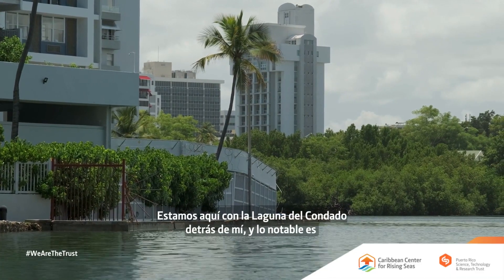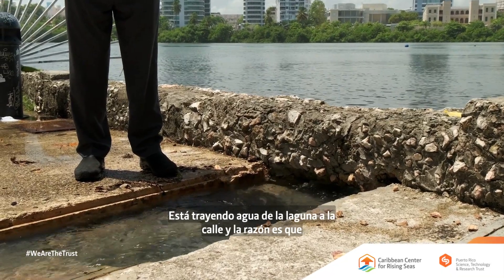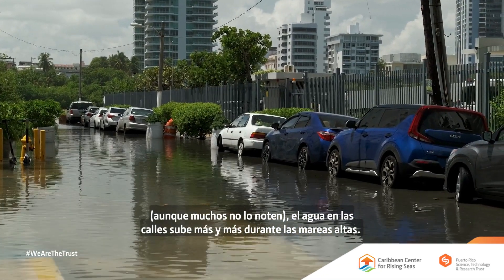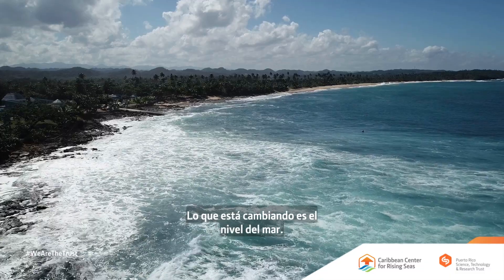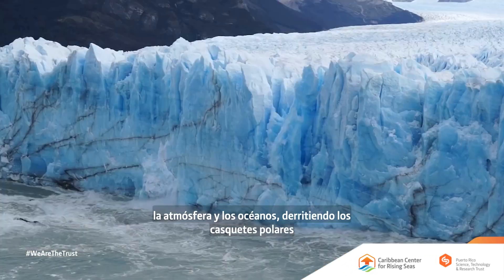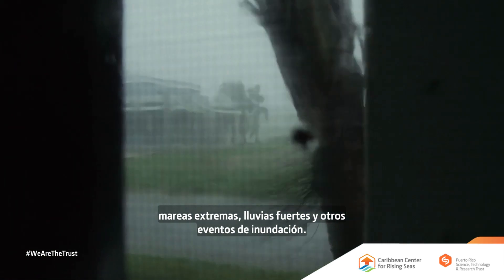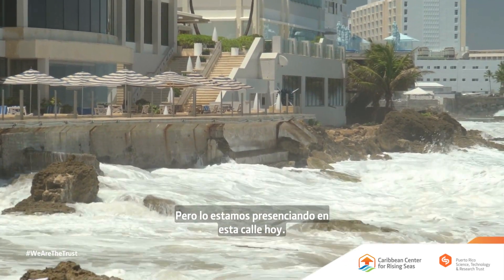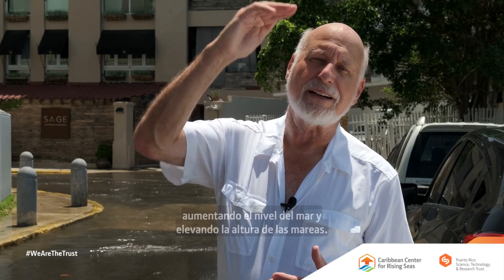El efecto del cambio climático en las mareas de Puerto Rico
John Englander, oceanógrafo y Director Ejecutivo del Centro Caribeño de Aumento del Nivel del Mar (CCRS por sus siglas en inglés), visitó Puerto Rico en septiembre de este año y pasó por la Laguna del Condado, donde el aumento del nivel del mar ha ocasionado mareas más altas y mayores casos de inundaciones en las calles.

El CCRS tiene como objetivo preparar a Puerto Rico y el Caribe para que se adapten y progresen en la nueva era del creciente riesgo de inundaciones por tormentas, mareas y aumento del nivel del mar. Este programa del Fideicomiso para Ciencia, Tecnología e Investigación de PR definirá aún más el liderazgo y la posición geográfica de la isla como centro de excelencia e innovación.

John Englander, oceanographer and Executive Director of the Caribbean Center for Rising Seas (CCRS), visited Puerto Rico this past September and stopped by the Condado Lagoon, where rising sea levels have caused higher tides and increased cases of street flooding.

The CCRS aims to prepare Puerto Rico and the Caribbean to adapt and thrive in the new era of increasing risks from storms, tides, and sea level rise. This program of the PR Science, Technology and Research Trust will further establish the island's leadership and stature as a center of excellence and innovation.